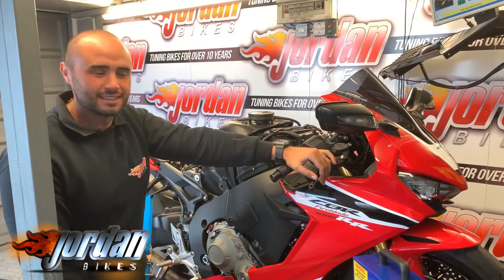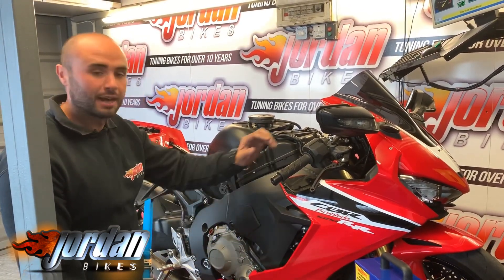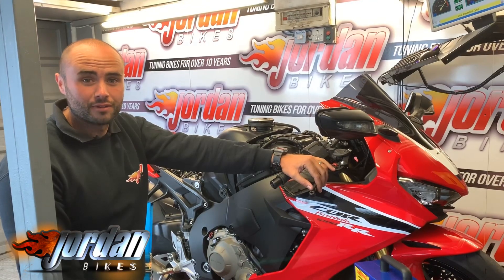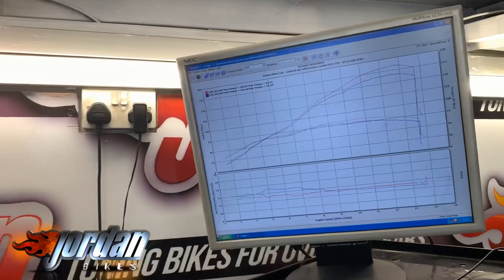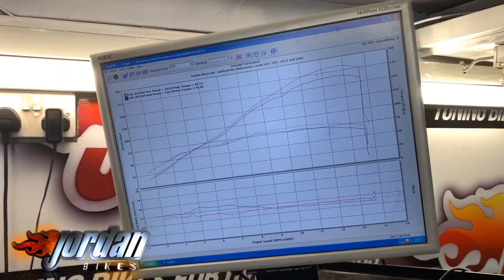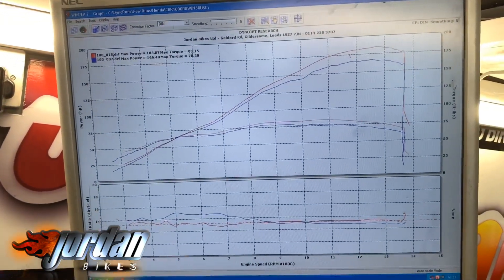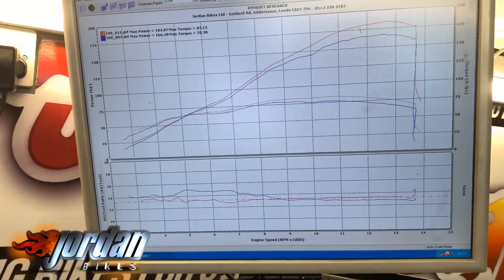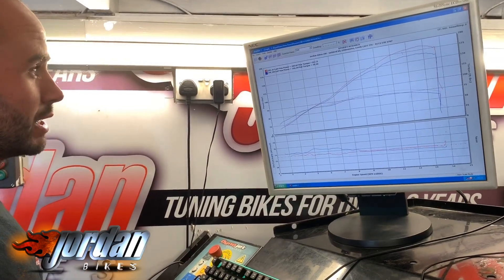Jordanbikes ECU REMAP CBR1000RR Fireblade 2018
Today we’ve ECU Remapped a 2018 Honda CBR1000RR Fireblade. The bike has an Akrapovic exhaust and decat fitted and it’s so loud it blew our microphone 😂 after a few hours work we’ve got a 166.4 BHP rough running bike up to a 183.87 BHP bike that runs beautifully, the throttle response now is just super smooth. An extra 17.47 BHP, for £380.